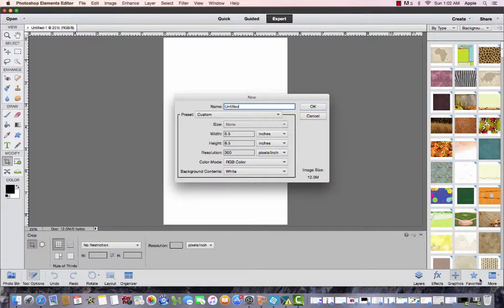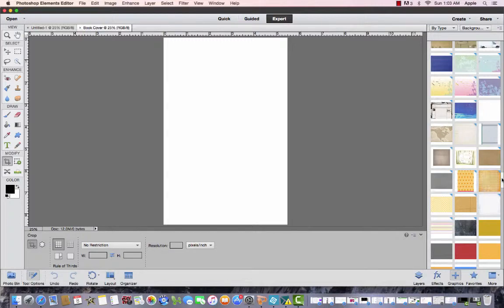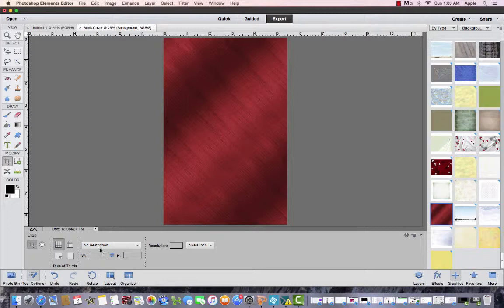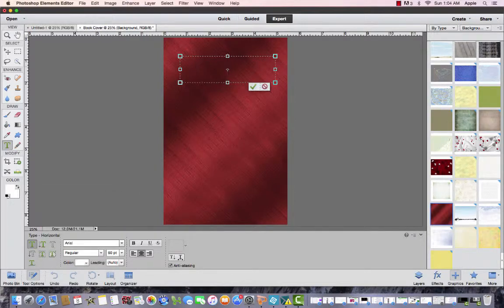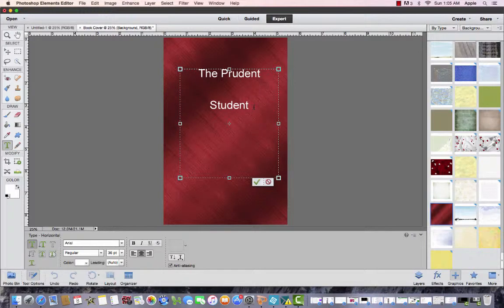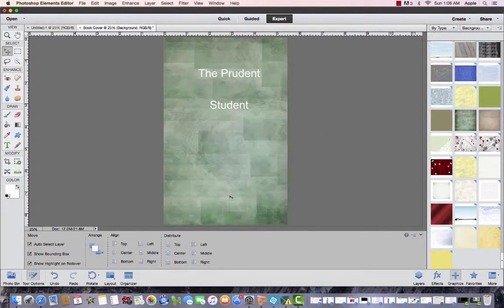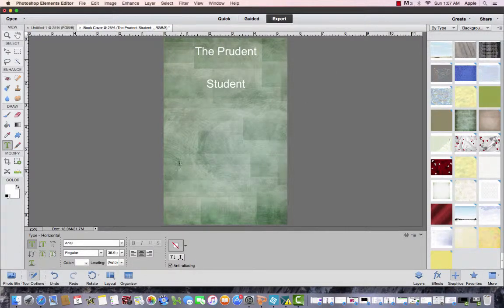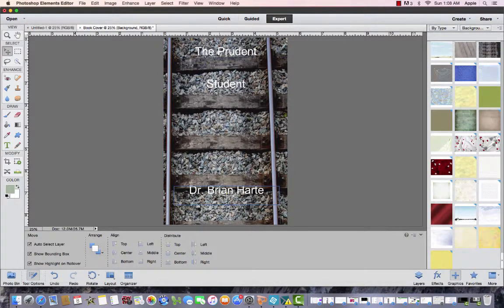Create Photoshop Book Cover